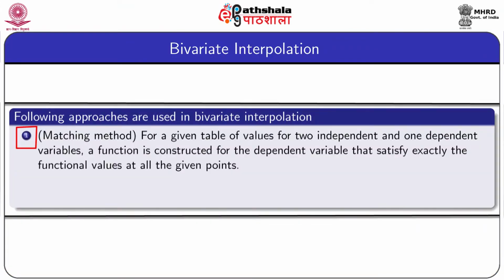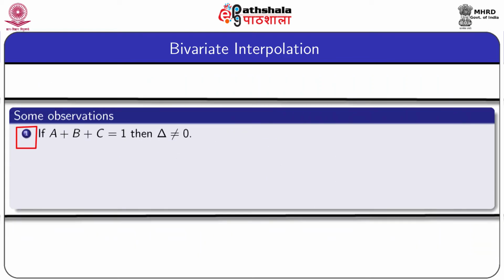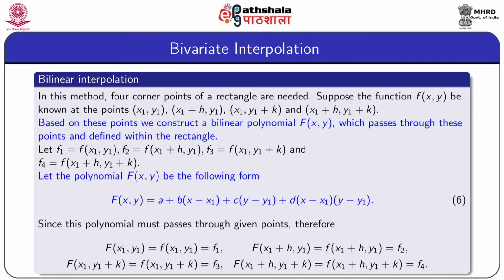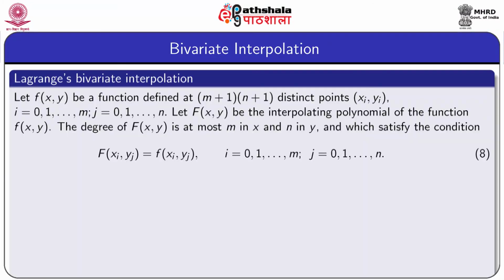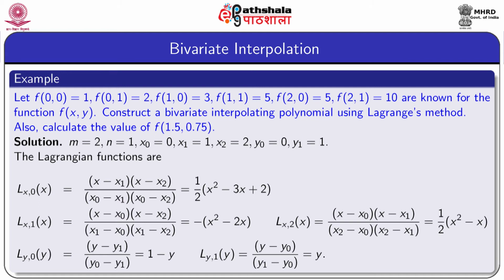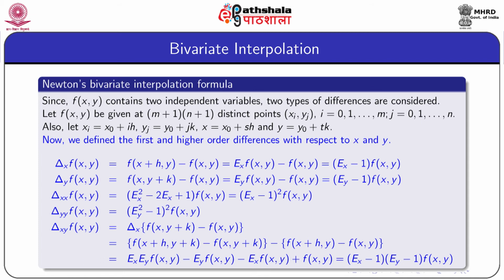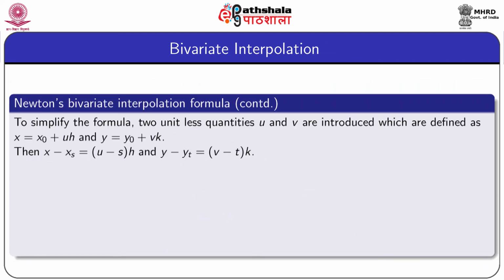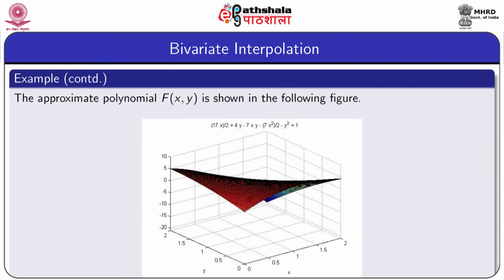Chap 2 Mod 7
Video for Chapter 2 Module 7